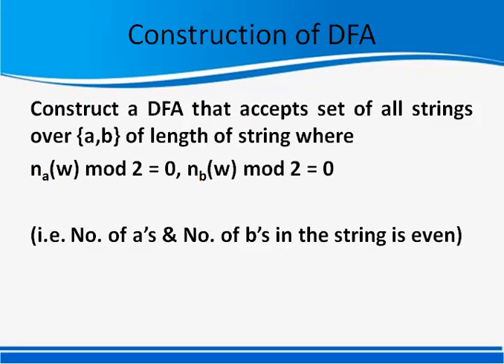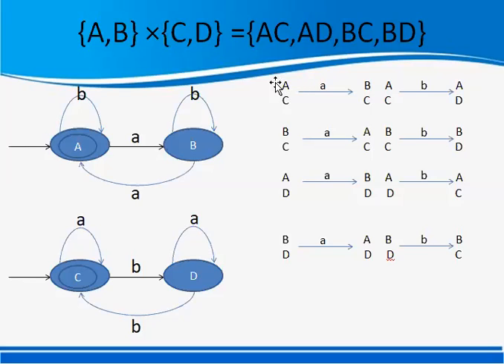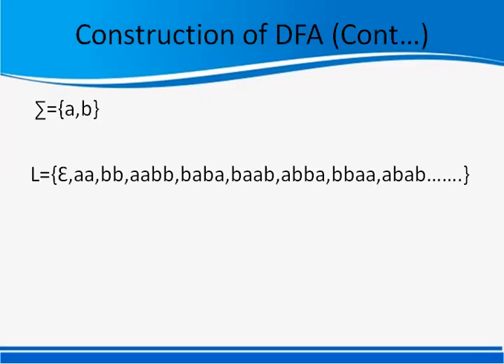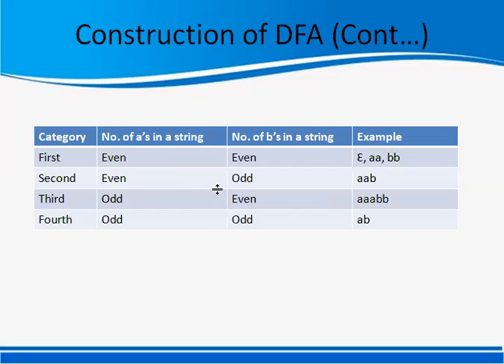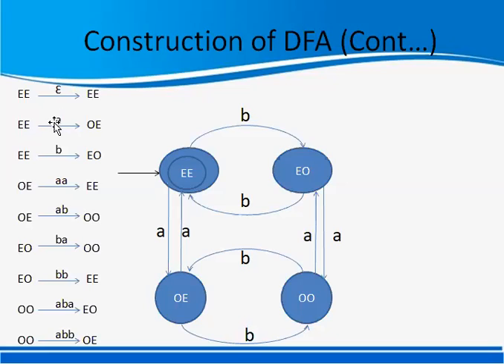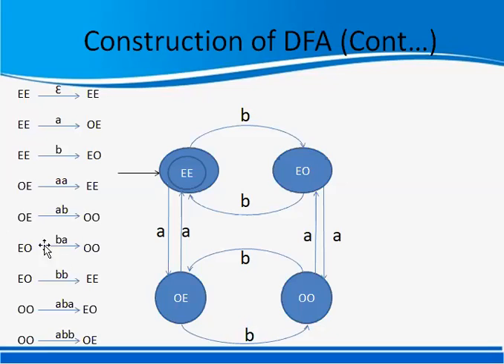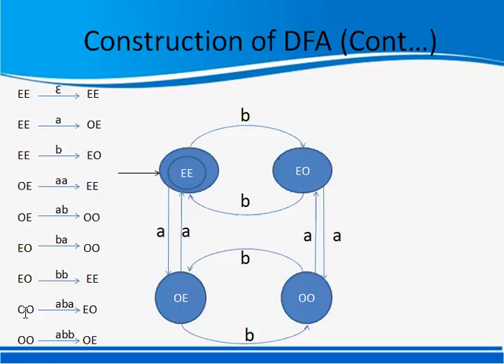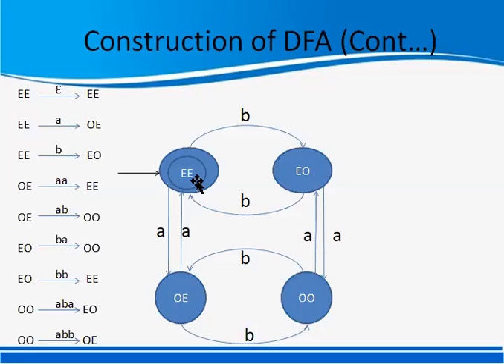Construction of DFA part 9 (Acceptance of String having even no. of a's & even no. of b's using DFA)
Theory of Computation : Construction of DFA (Acceptance of String having even no. of a's & even no. of b's using DFA)